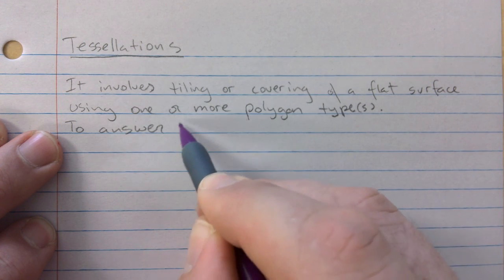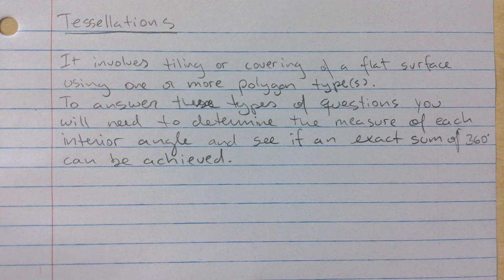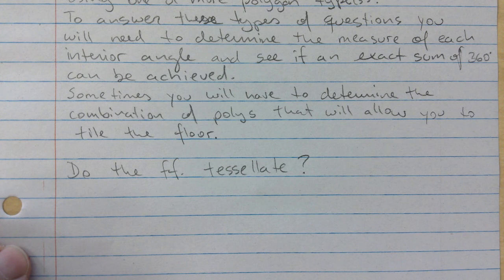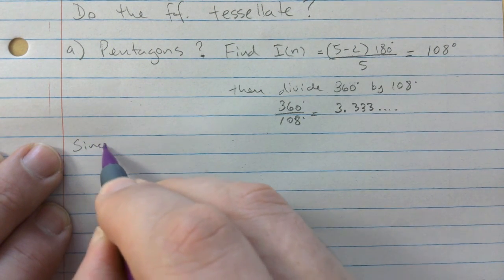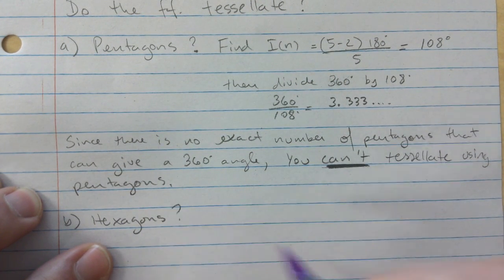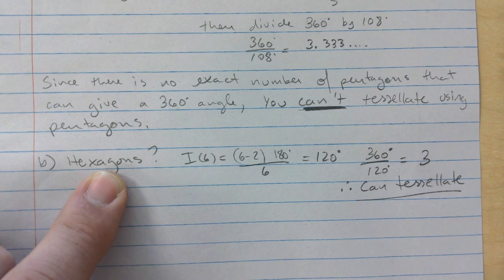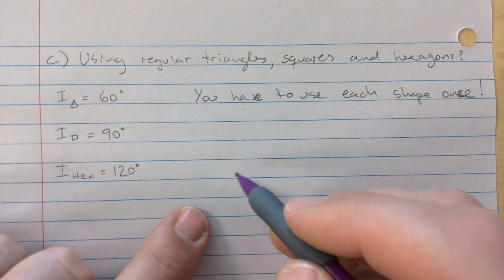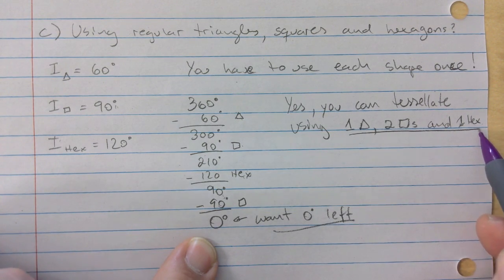APMR3S Ch 2 TESSELLATIONS